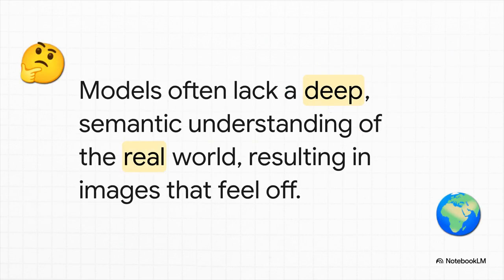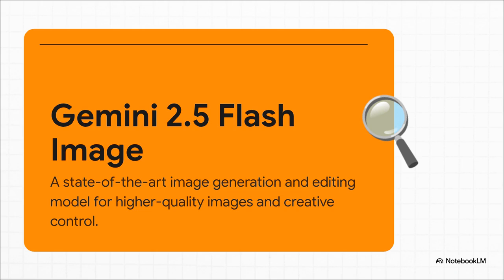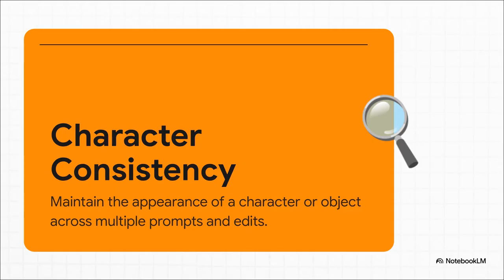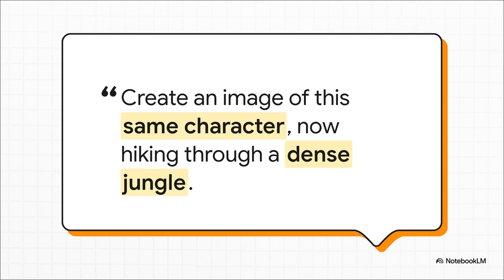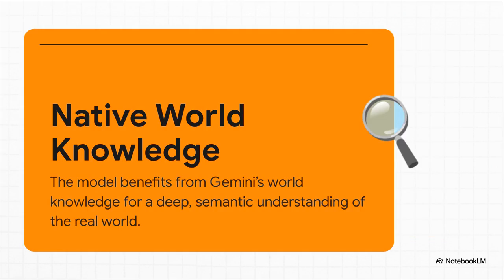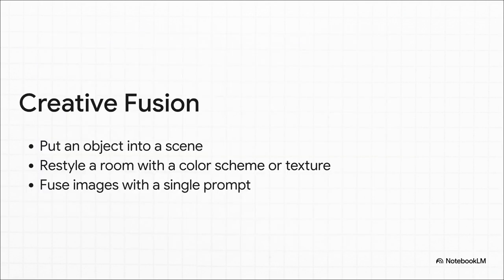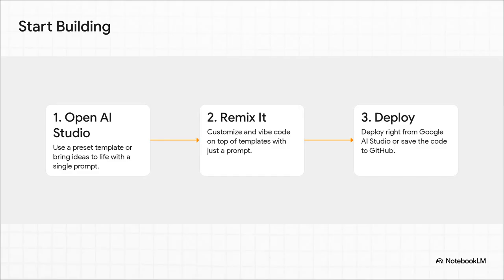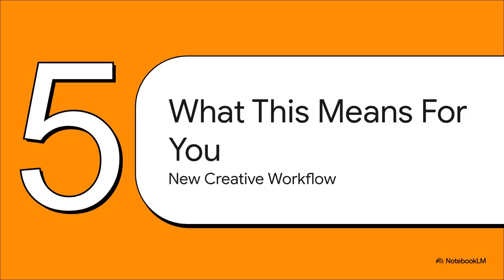Introducing Gemini 2.5 Flash Image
This video introduces Gemini 2.5 Flash Image, a new state-of-the-art image generation and editing model. The article highlights the model's key capabilities, including the ability to blend multiple images, maintain character consistency across various prompts, perform targeted transformations using natural language, and leverage Gemini's world knowledge for more insightful image creation. Developers can access this model via the Gemini API and Google AI Studio, with pricing structured per output token or image. The post also showcases various template applications built in Google AI Studio to demonstrate features like prompt-based editing and multi-image fusion, emphasizing its ease of use and creative control.